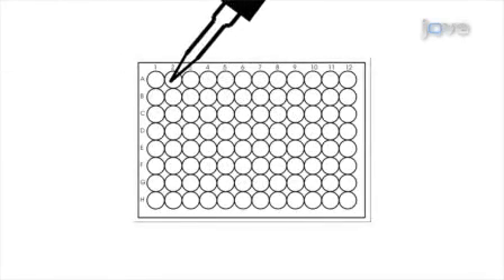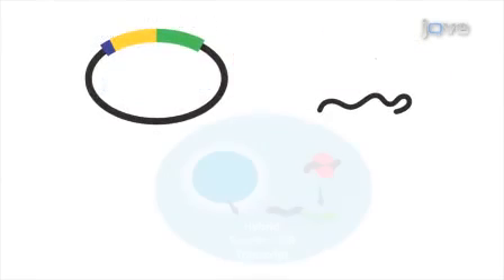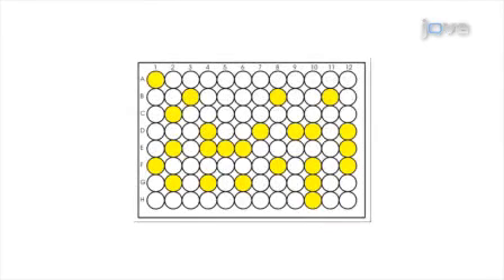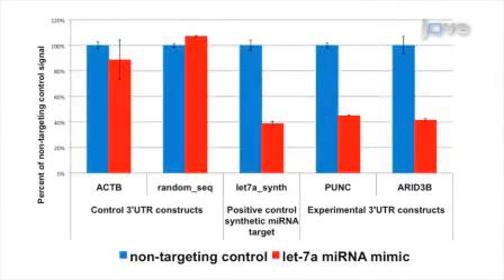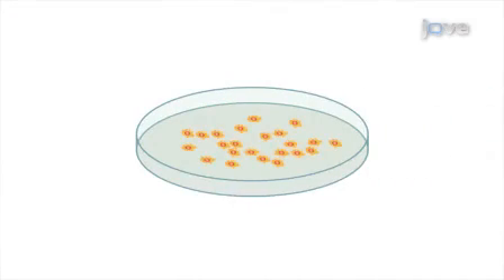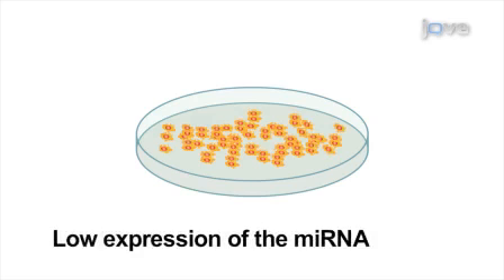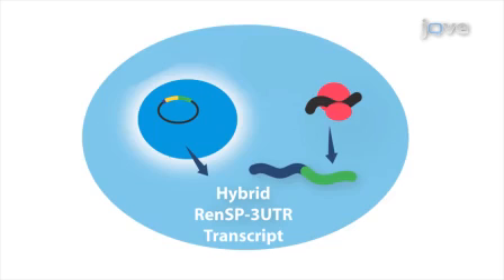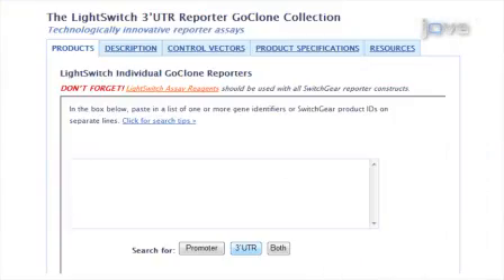LightSwitch Luciferase Assay System: 3'UTR-Reporter Constructs & microRNA Mimic l Protocol Preview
Identifying Targets of Human microRNAs with the LightSwitch Luciferase Assay System using 3'UTR-reporter Constructs and a microRNA Mimic in Adherent Cells -  a 2 minute Preview of the Experimental Protocol

Shelley Force Aldred, Patrick Collins, Nathan Trinklein
SwitchGear Genomics,;

MicroRNAs (miRNAs) are important regulators of gene expression and have been shown to play a role in numerous biological processes. To better understand miRNA-UTR interactions, we have created a genome-wide collection of 3  UTR luciferase reporters paired with a novel luciferase gene and assay reagent, the LightSwitch system.